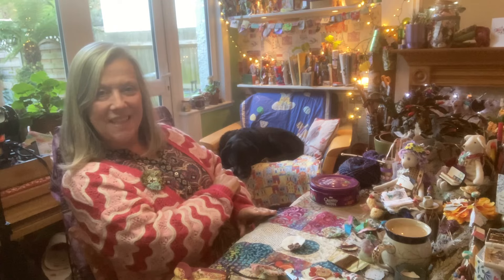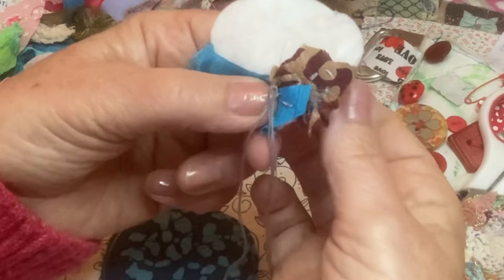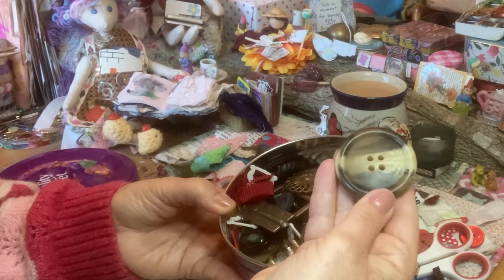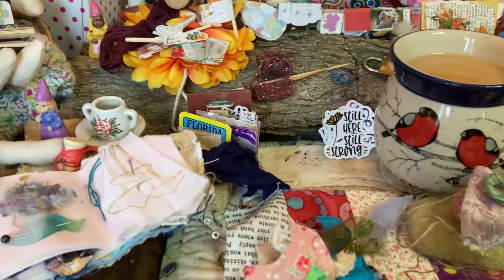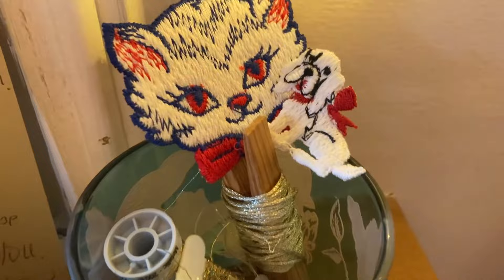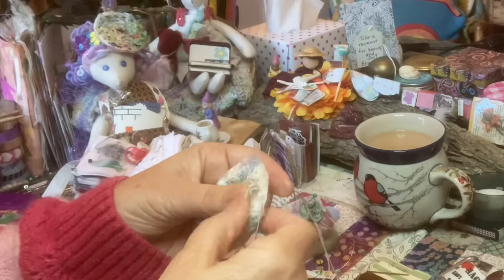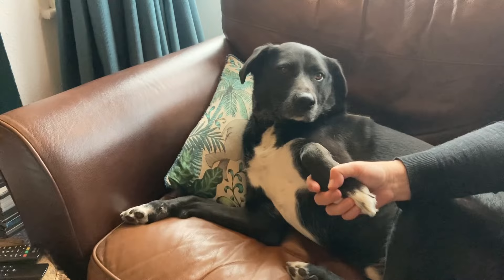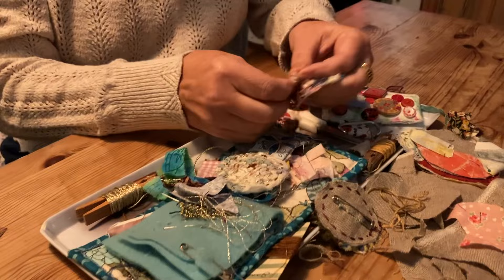Let’s slowstitch whimsical large buttons reuse fabric scraps Process Video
Let’s slow stitch together, gather up all those little fabric scraps.  It’s so relaxing no right or wrong, great for beginners or those that have stitched for years.

These whimsical buttons are great for journals both paper or fabric.  I have made one of mine into a brooch too.

Our @ScrappinlizziArt is always such an inspiration especially when it comes to using scraps

Here is Maria k wonderful inspiring Instagram